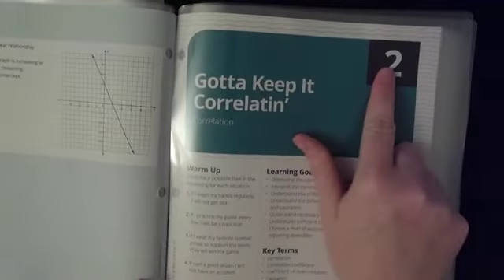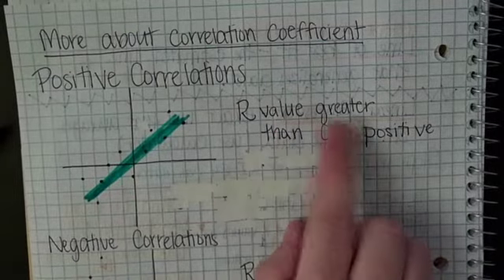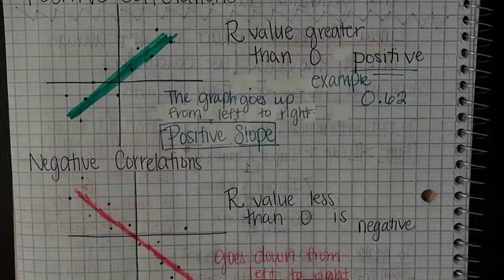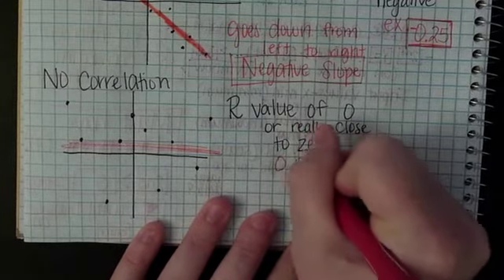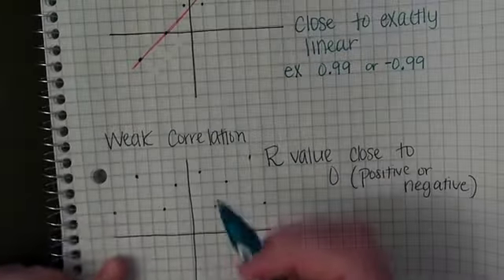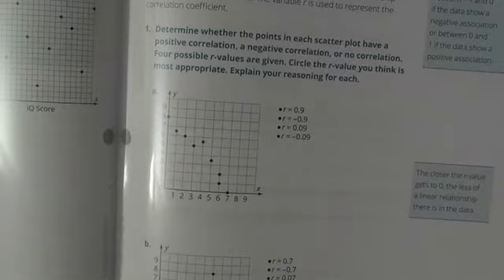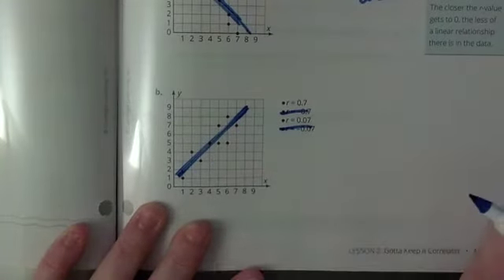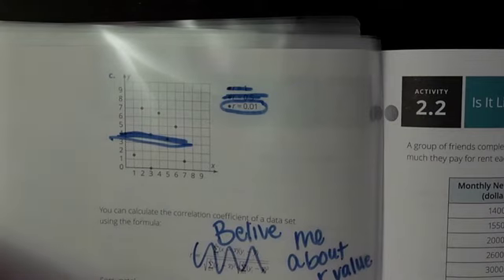M1 T3 L2 Correlation Coefficent